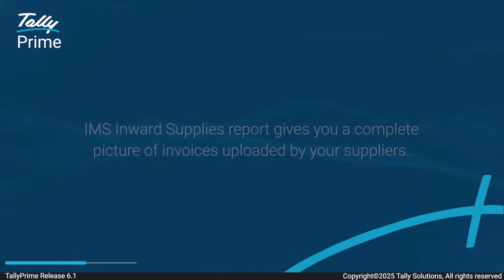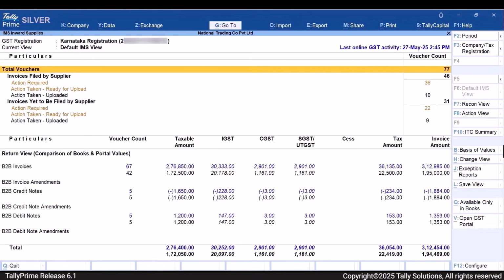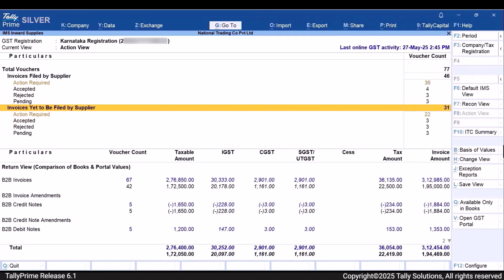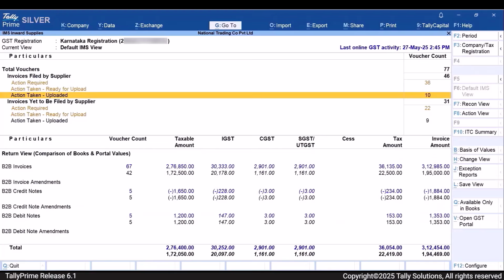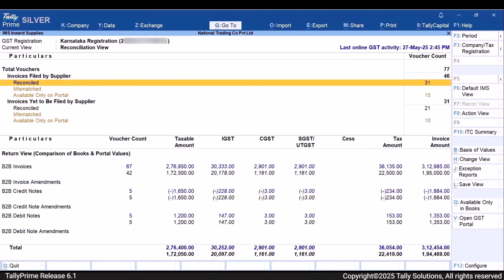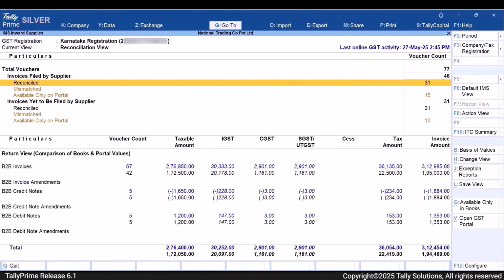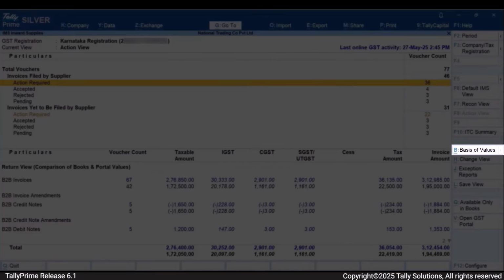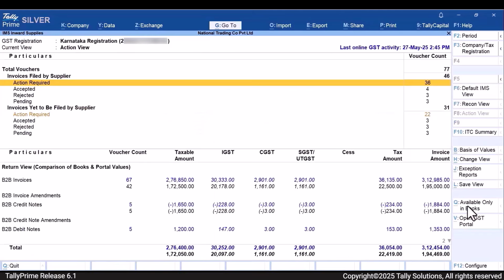How to View the IMS Inward Supplies Report in TallyPrime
The IMS Inward Supplies gives you a complete picture of your supplier-uploaded invoices, grouped by filing status, action taken, and reconciliation results.

Once you’ve downloaded invoices using the Invoice Management System, you can view and manage them from this report.

You can switch between Default View, Reconciliation View, and Action View to analyse the data from different angles and take the right actions.

Watch this video to learn how to view the IMS Inward Supplies report in TallyPrime.